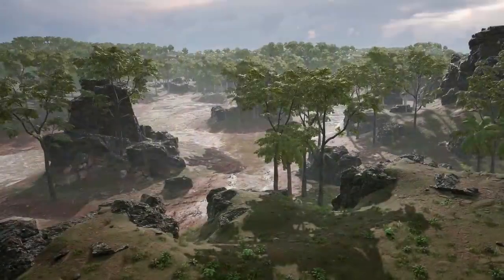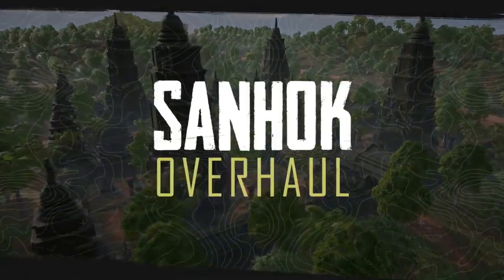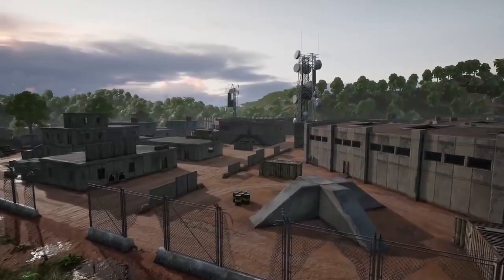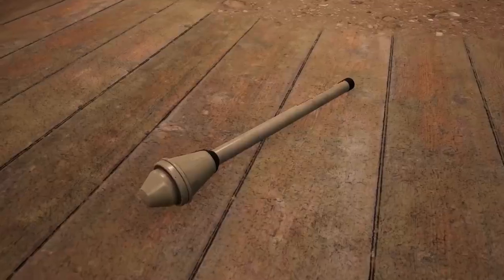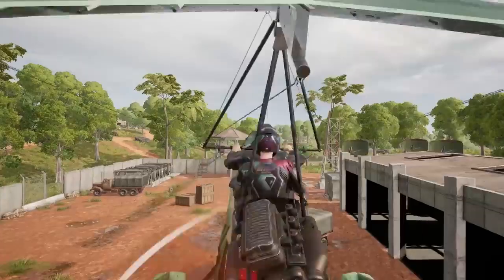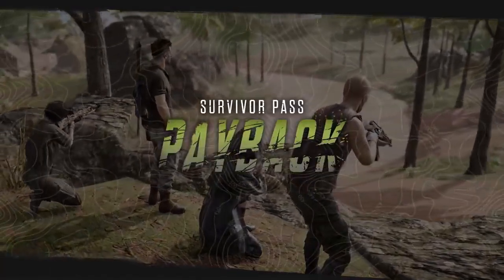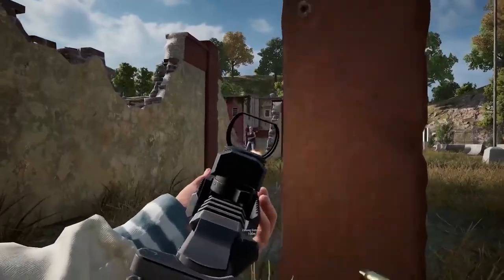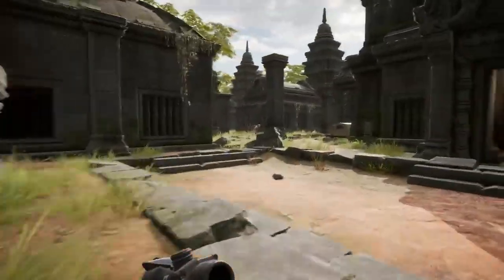PUBG Patch Report Update 8.1 Loot Truck Update | Sanhok Revamped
PUBG - Patch Report - Update 8.1

The Jungle Calls. Season 8 brings you a remastered Sanhok with new and updated locations, features, and tools. The postponed Gas Can improvements from Season 7 are also back!